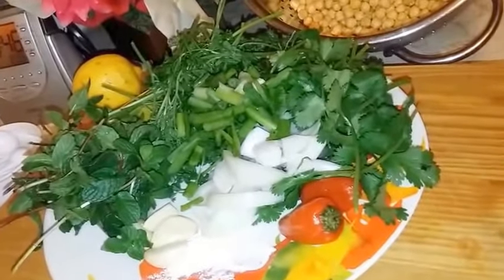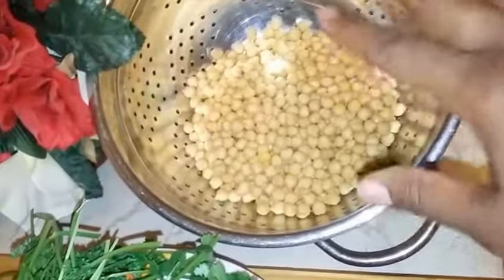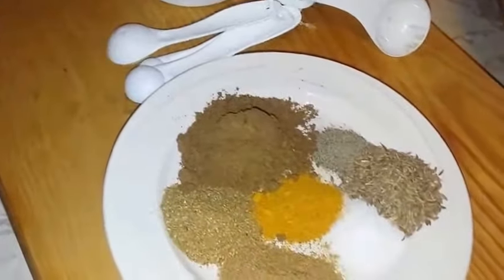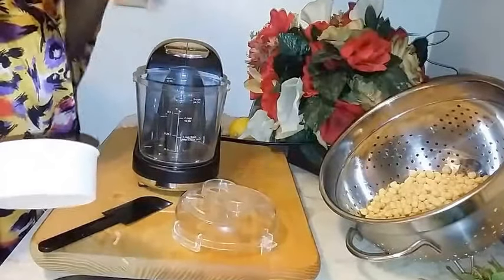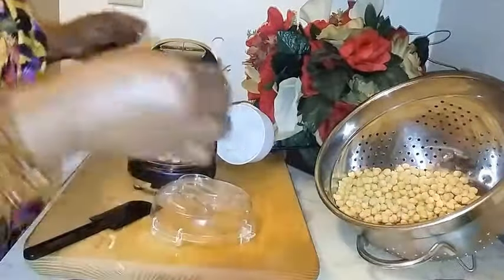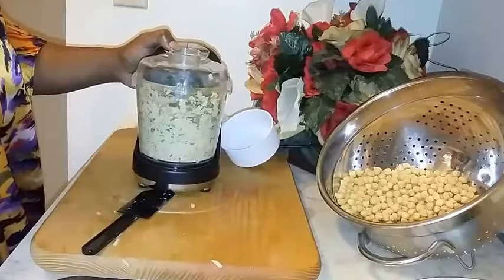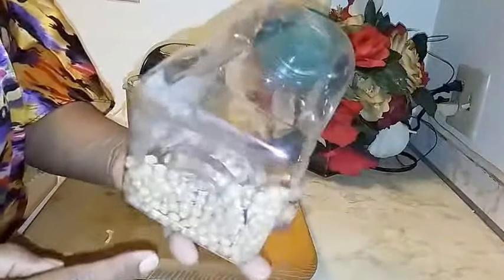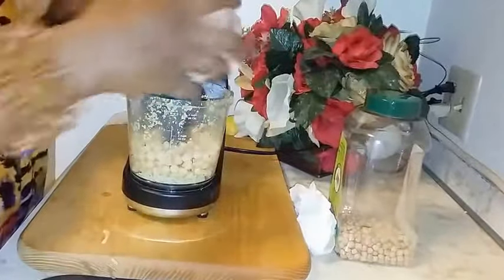Cooking falafels vegetarian dinner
I'm cooking FalaFels for dinner, it is a high fiber and high protein food
made out of chickpeas or garbanzo beans.
This dish can be found in many Middle Eastern restaurants. This is how I make mine,
1. Chick peas, soaked over night
2. onion, 3. green onion, 4. parsley, 5. mint, 6. cilantro, 7.lemon.
 8. small sweet peppers 9, garlic.
seasonings. salt, pepper, cumin, coriander, cumin seeds, turmeric, baking powder, Falafel spice optional. a small amount of flour.
fry in oil.